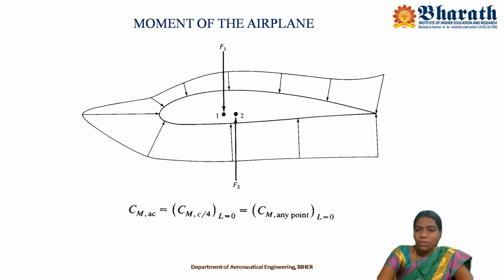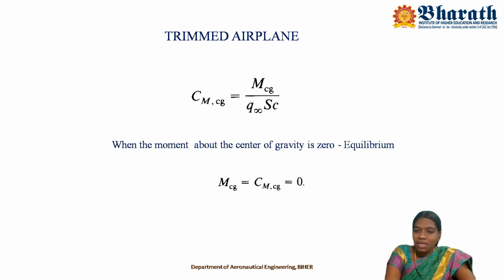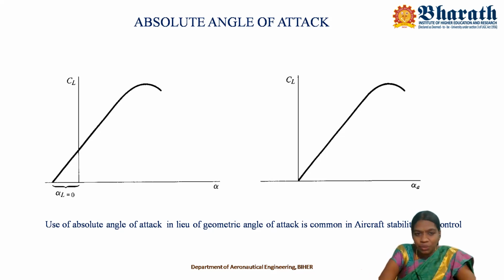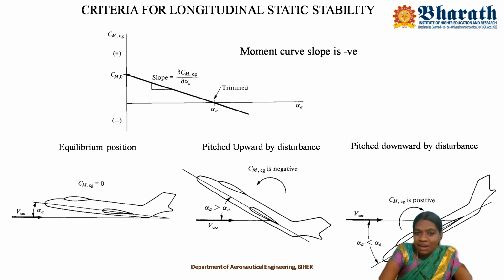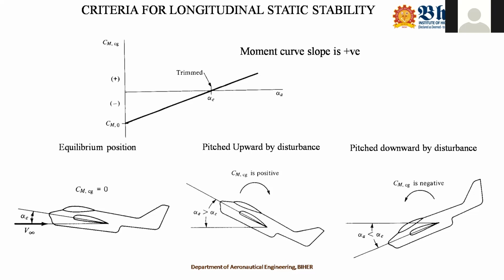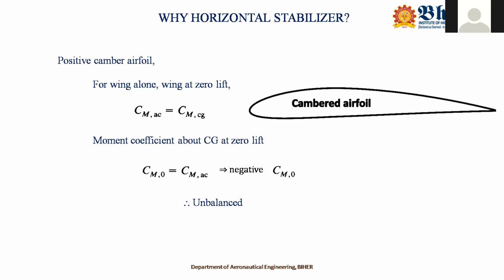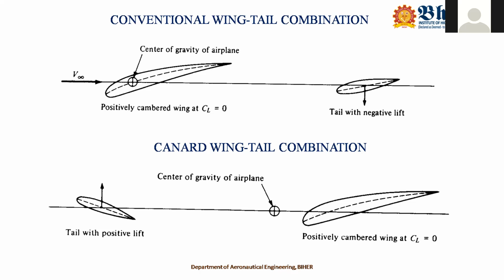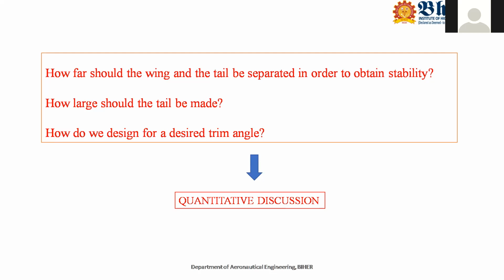U18PCAE602-V2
Aircraft Stability & Control, Dr. D. Sureka Rathi Samundi, Assistant Professor/Aero/BIHER